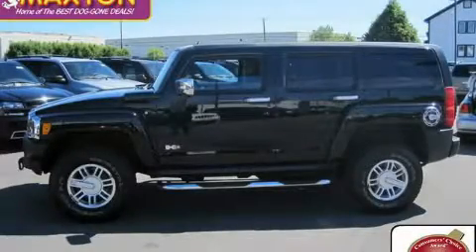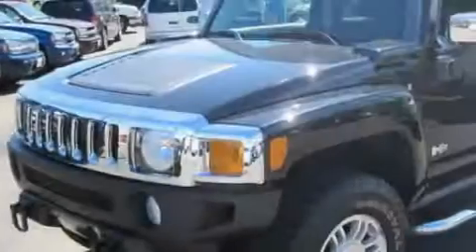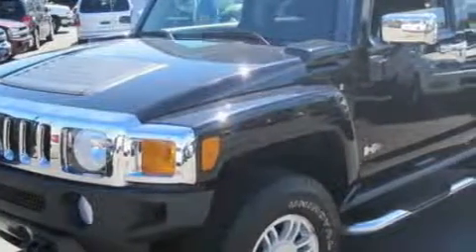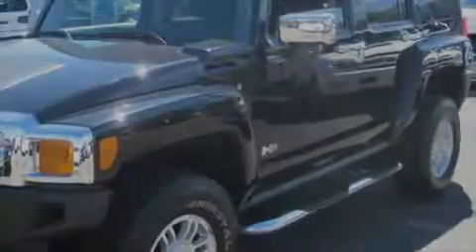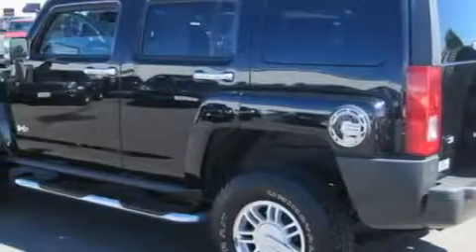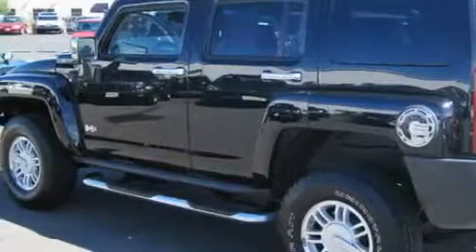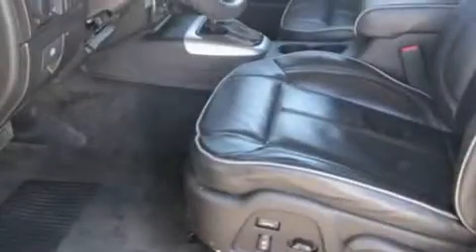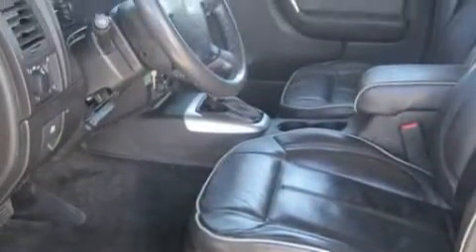Pre-Owned 2006 HUMMER H3 Worthington OH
Year: 2006
 Make: HUMMER
 Model: H3
 Engine: 3.5L 5-Cylinder
 Trans.: automatic
 Exterior: Black
 Miles: 74,585
 Interior: Ebony